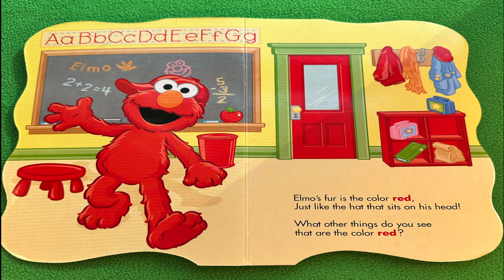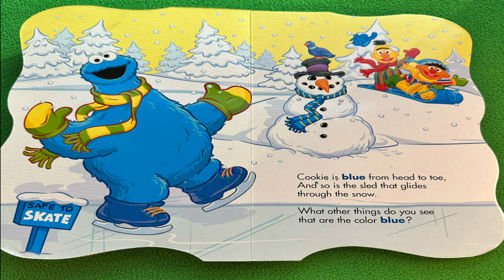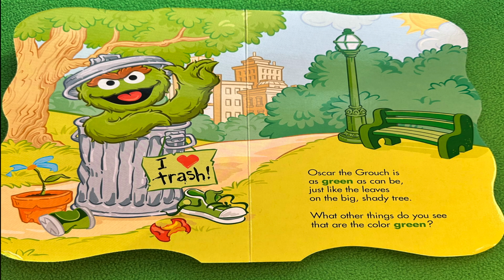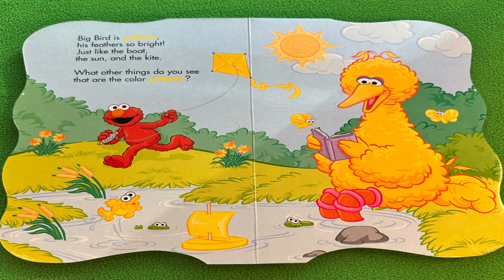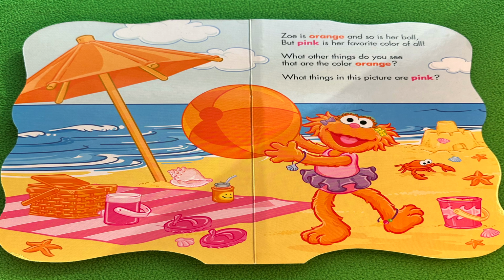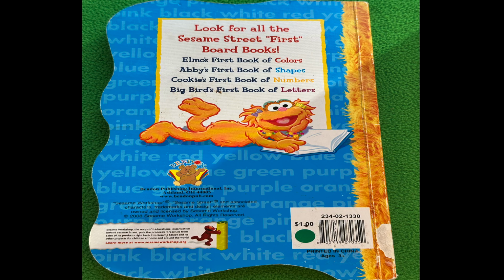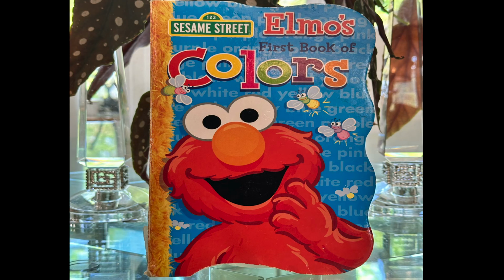Sesame Beginnings: Elmo's First Book of Colors by Sesame Street Workshop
#2008 If at anytime you need help with Colors... You can always count on Elmo...